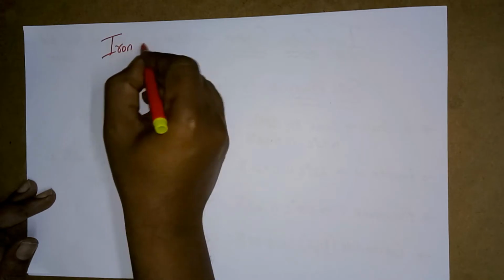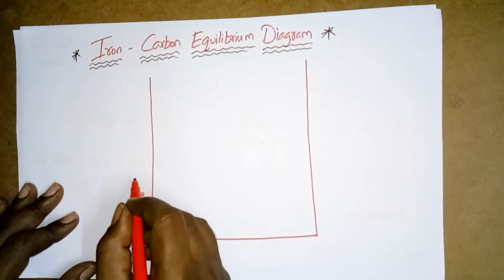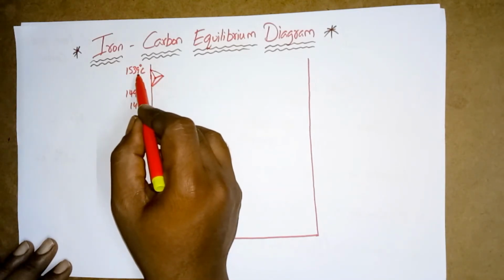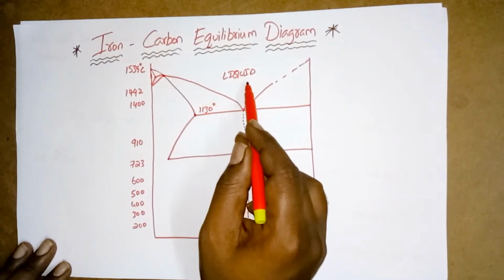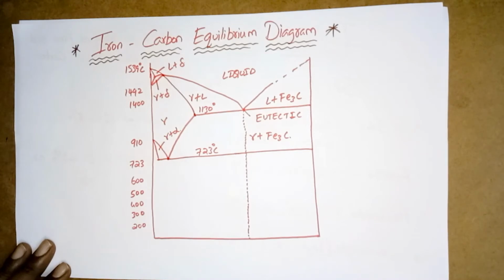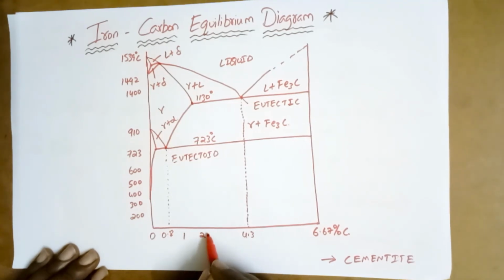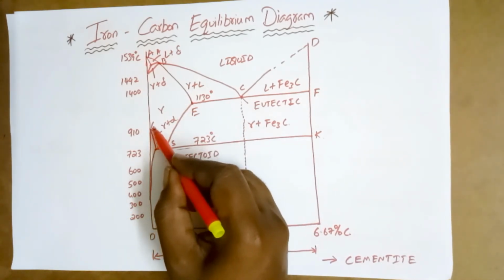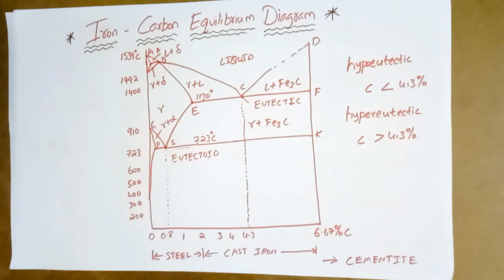IRONCARBONEQUILIBRIUMDIAGRAM MMS BTECH JNTUH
In this class we have discussed about IRON CARBON EQUILIBRIUM DIAGRAM-MMS.